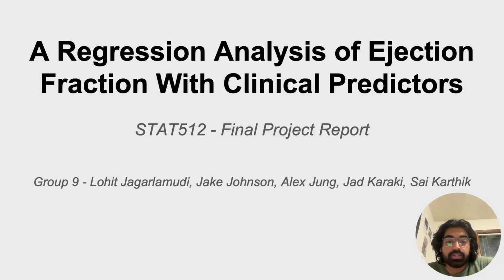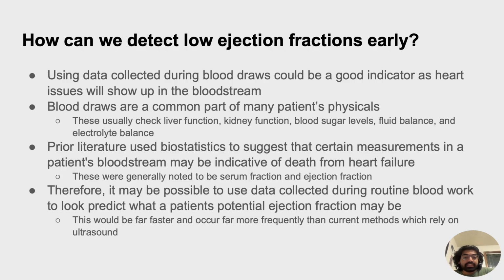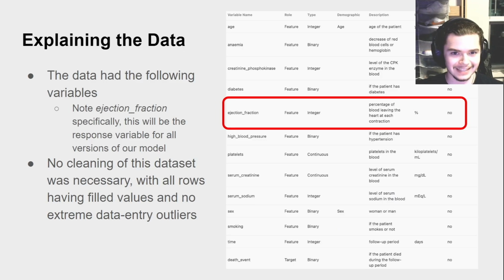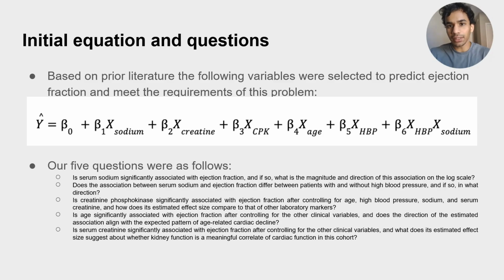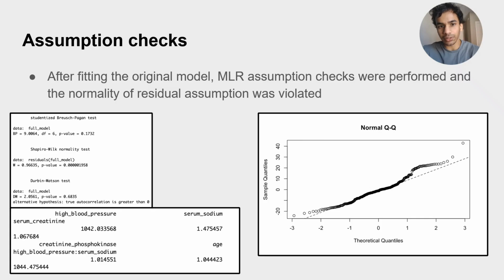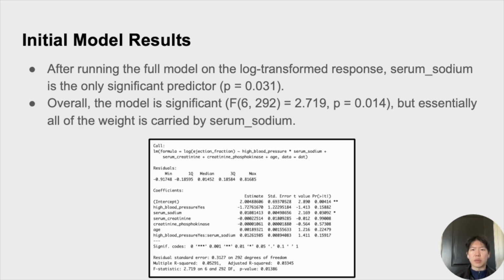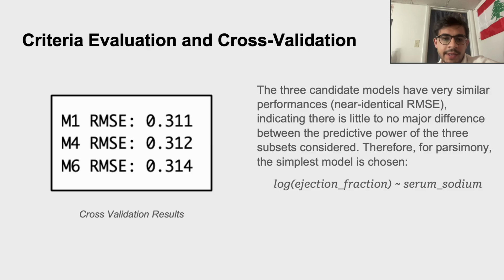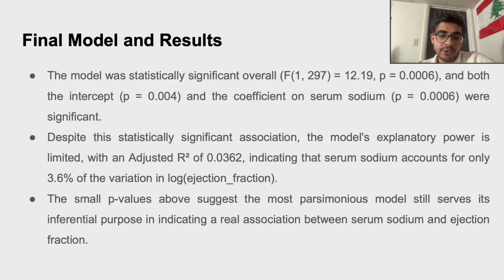STAT 512 final project